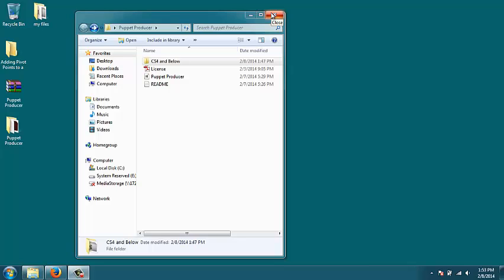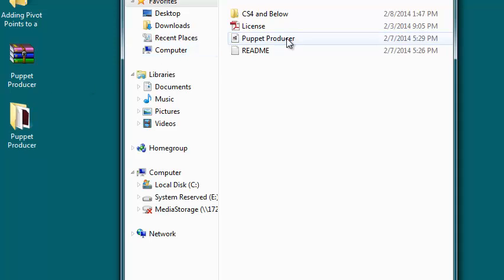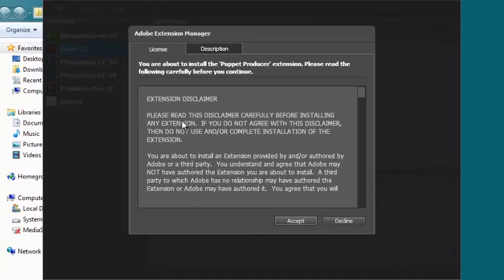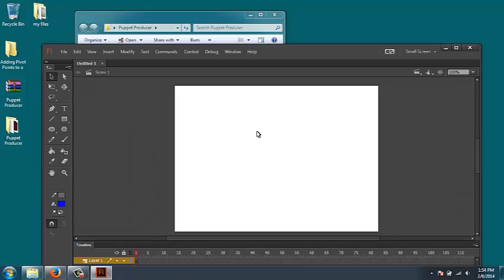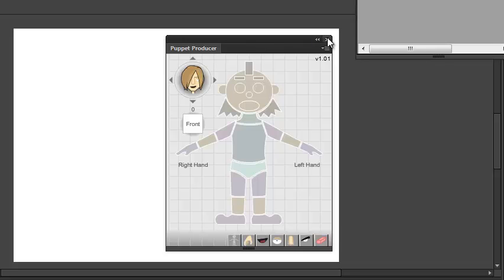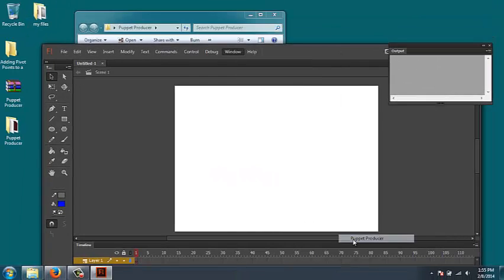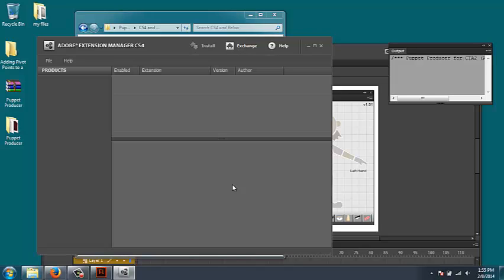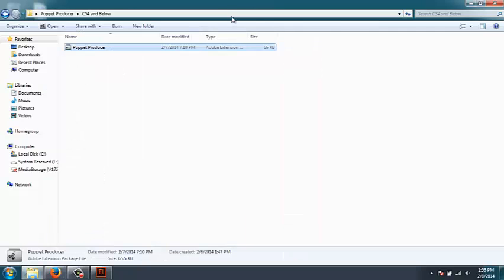Intalling and accessing Puppet Producer into Flash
This is a quick video demonstrating how to install the Puppet Producer plugin into Flash.

Step 1. Double click the file and accept the terms.
Step 2. That's it. LOL